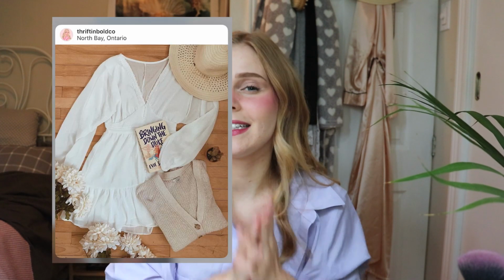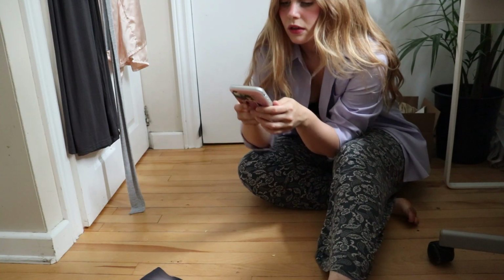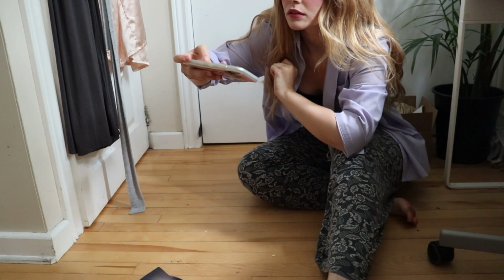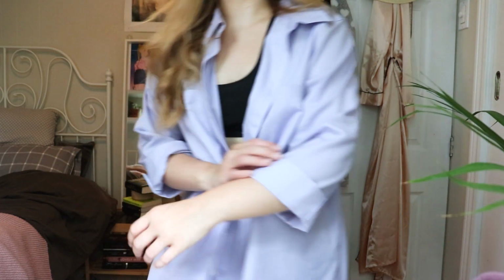💫 How to Start an Online/Instagram Thrift Store 💫 + GIVEAWAY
This is a look at how I launched my Instagram Thrift Shop, Thrift in Bold co! It's the best means I have of selling my old clothes online, and of course I launched my online thrift store with a giveaway!

Here's my links I always put so you can creep me other places than on Youtube 🌻: